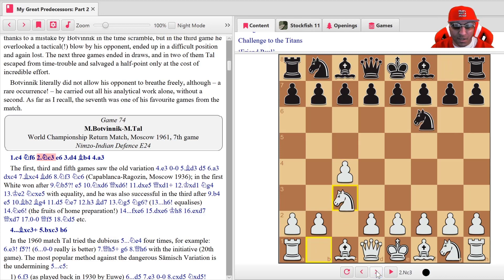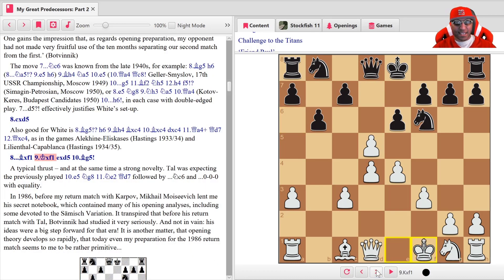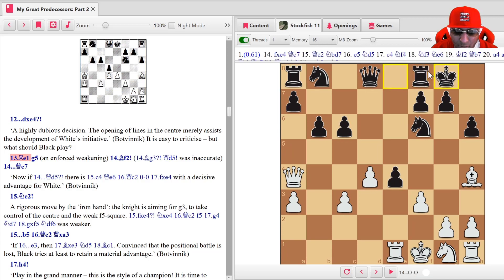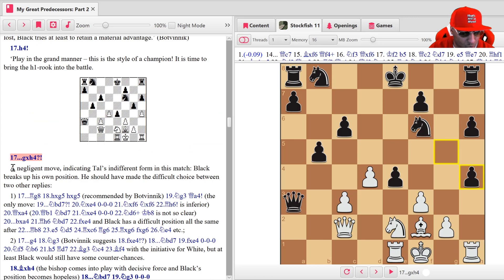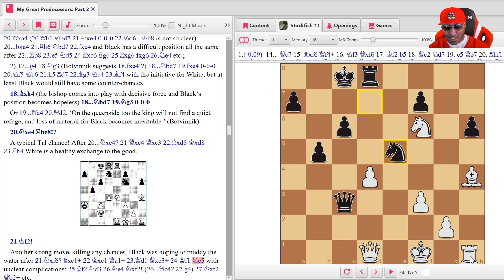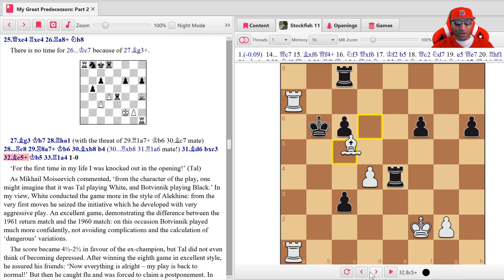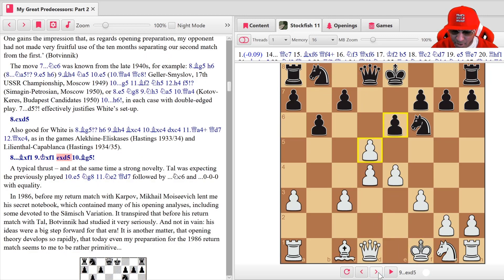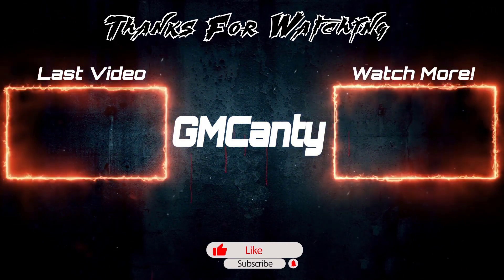Mikhail Botvinnik vs Mikhail Tal - World Championship Return Match, Moscow 1961 7th Game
Help me achieve my goal by subbing to my channel! 126% 25.2K/20K joined!

In this video, we cover the 6th World Champion, Mikhail Botvinnik against Mikhail Tal in an awesome game! Check out the precision and interesting nature of the position you are about to see!

📘  Dvortesky's Endgame Manual Hard Copy:

📘 The Best Tactics And Calculation Book Hard Copy: